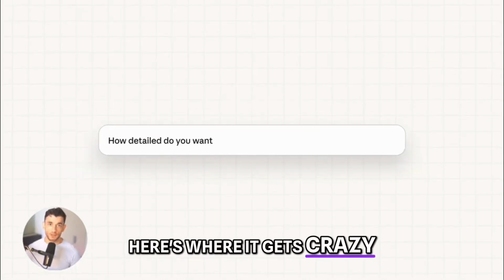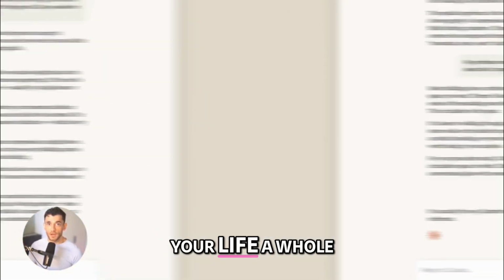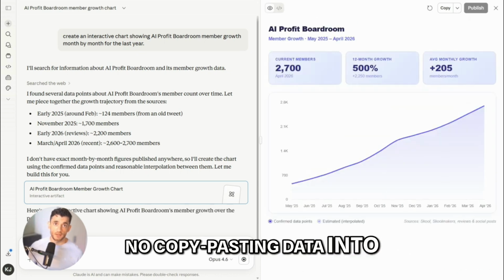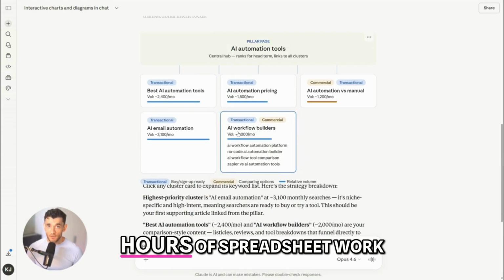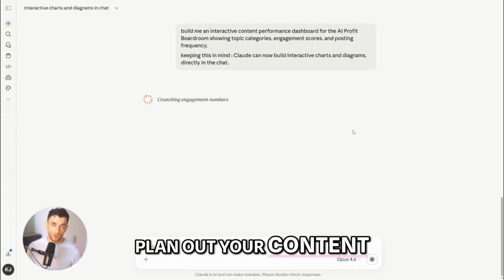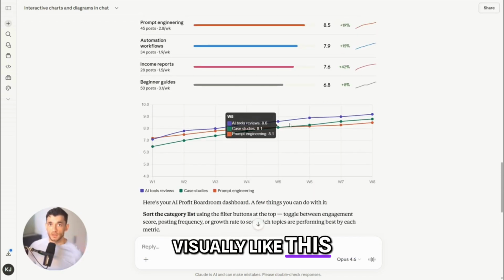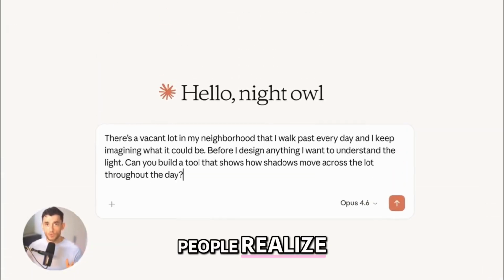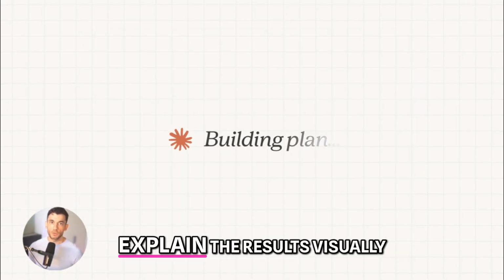Claude Cowork | AI Replaces Charts, Dashboards, Excel FOREVER!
Claude Cowork just dropped a game-changing update 🚀 You can now build interactive dashboards, charts, and SEO visuals just by typing a sentence.

No Excel, no coding, no extra tools ⚡ Just ask Claude and it creates live, editable visuals instantly inside chat.

From SEO keyword maps to content performance dashboards 📊 everything becomes visual, fast, and easy to understand.

This turns AI from an assistant into a full data-building system 🧠 helping you make smarter decisions in seconds.

If you work in content, SEO, or business growth, this changes everything 🔥